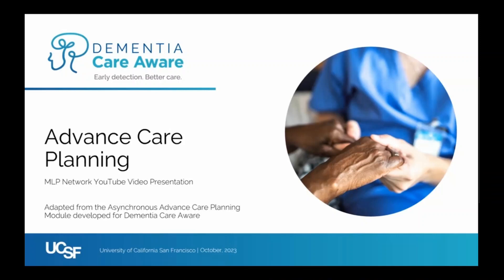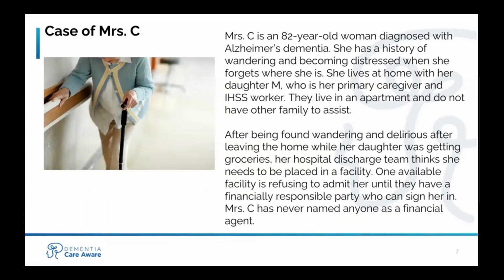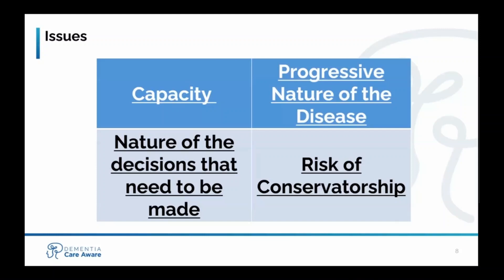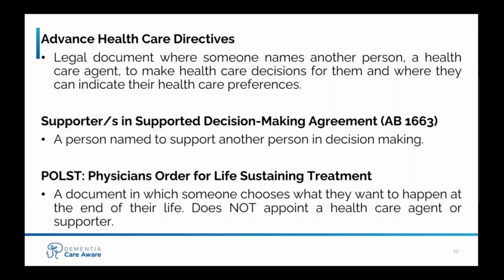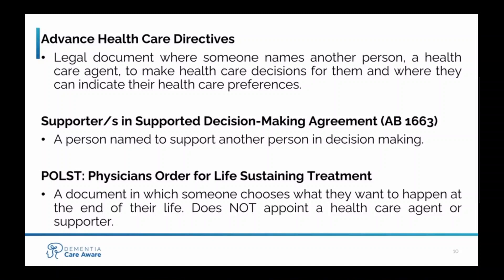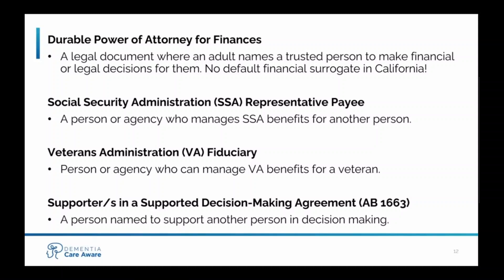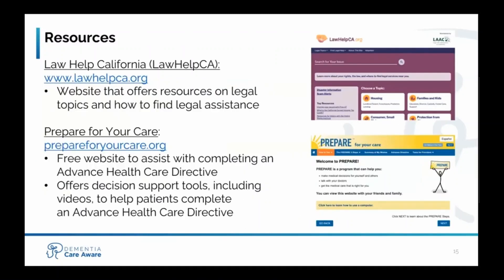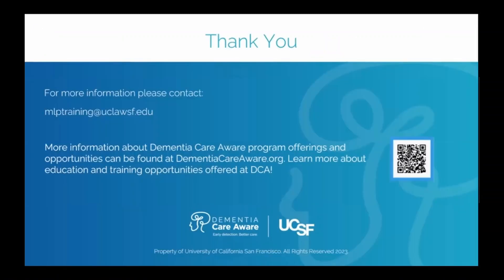Advance Care Planning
Presented by Elizabeth Peters, JD, MPH  at UCSF-UC Law Consortium on Law, Science & Health Policy

In this YouTube video from the Dementia Care Aware Medical-Legal Partnership Network you will be introduced to the purpose of advance care planning, different types of  legal decision supports a patient commonly needs, and resources available for people to complete advance care planning.